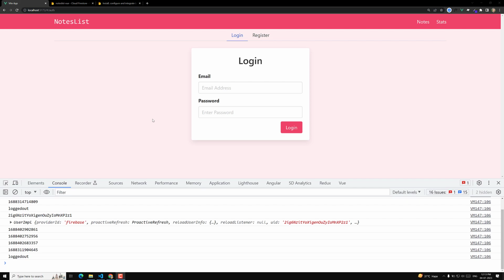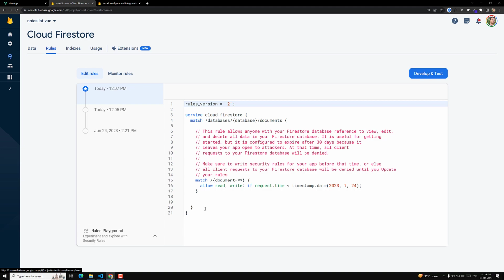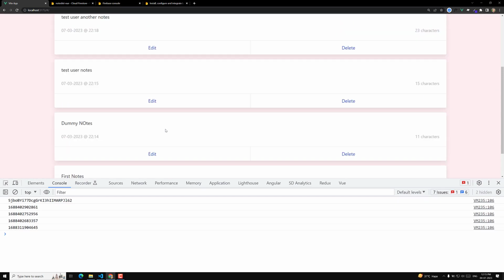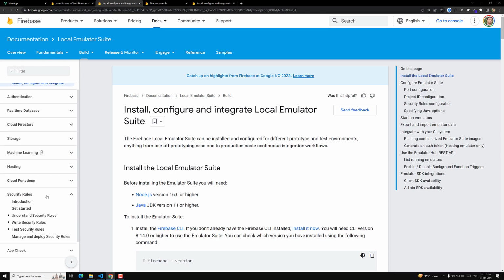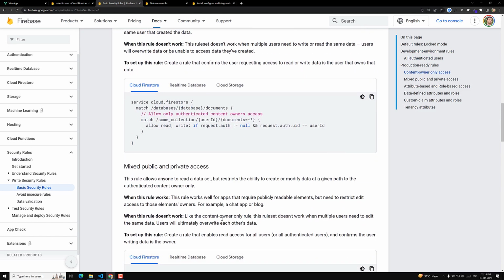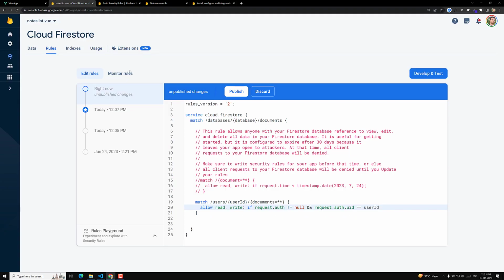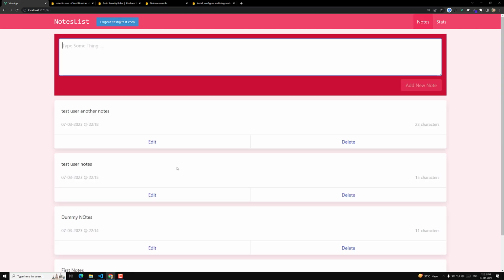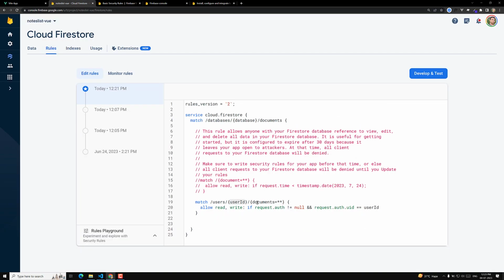110. Add Security rules to the Firestore database in Vue Composition API - Vue 3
In this video we will see how to Add Security rules to the Firestore database in Vue Composition API - Vue 3